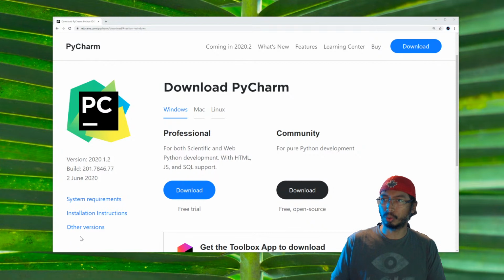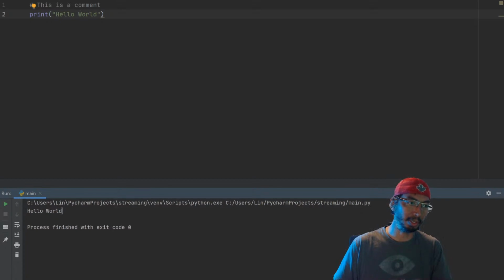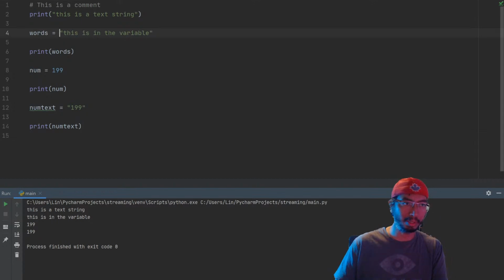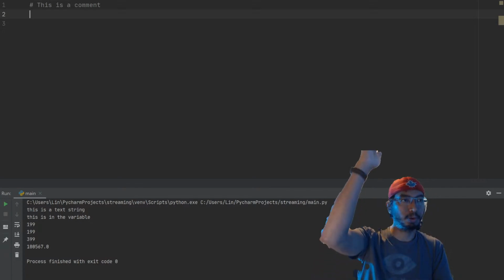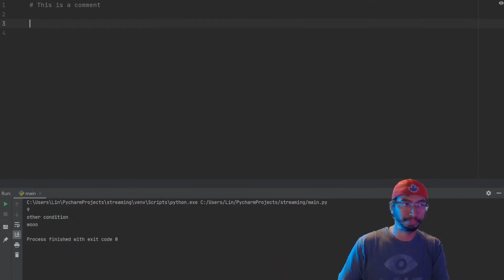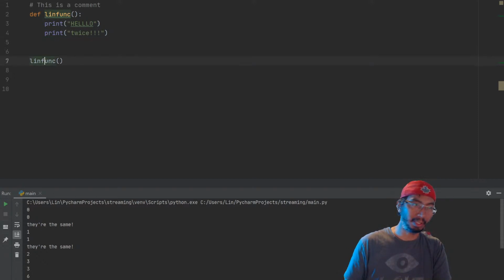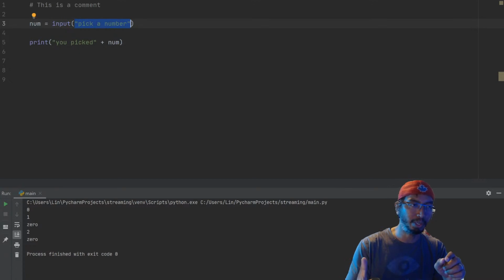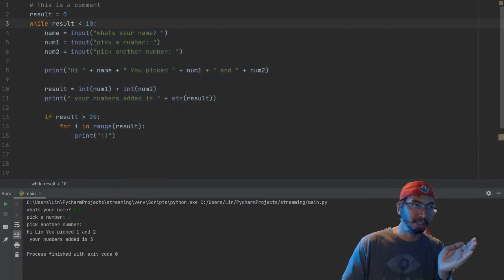Coding Live: Python Basics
Dead simple python course I created for my wife.
What IS programming? How does a computer "think" in Python?
The core concepts of programming outlined in this video.